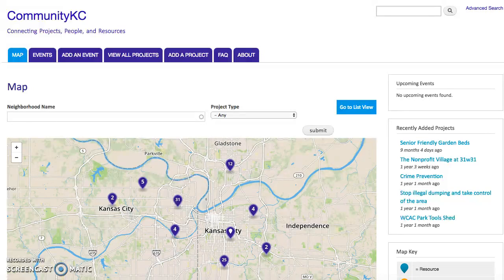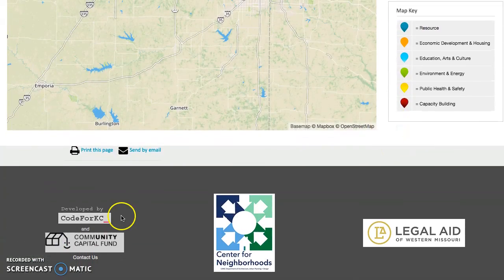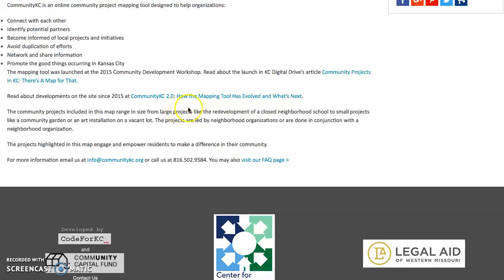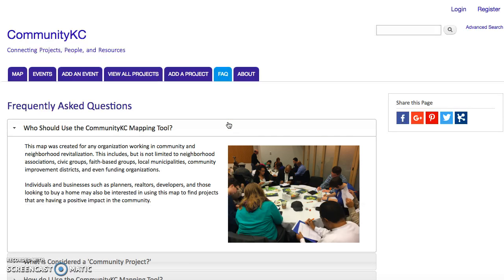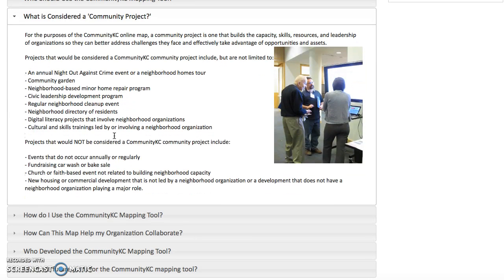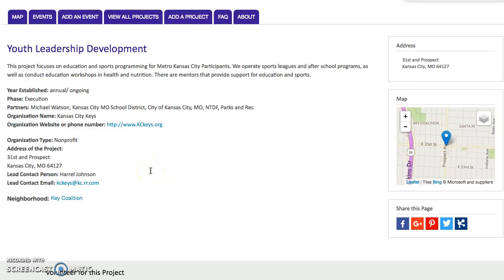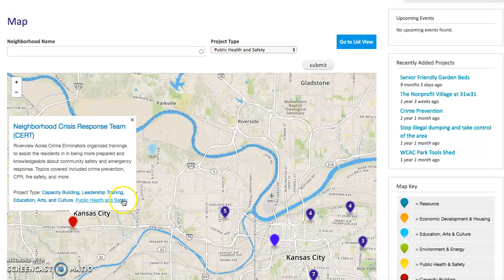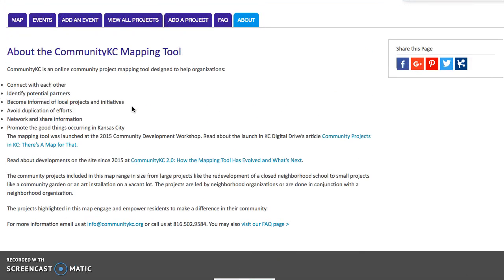CommunityKC Tutorial: How to Search by Project Type